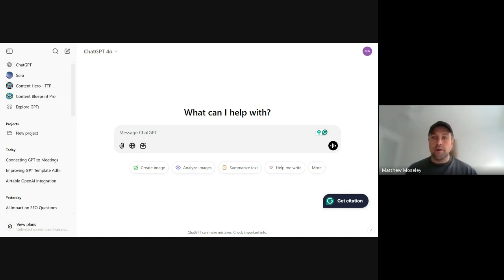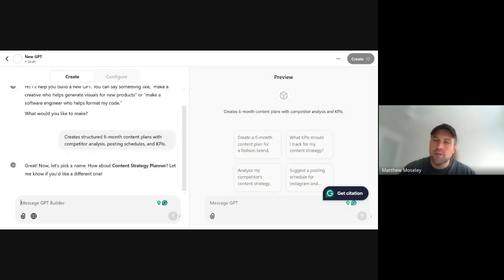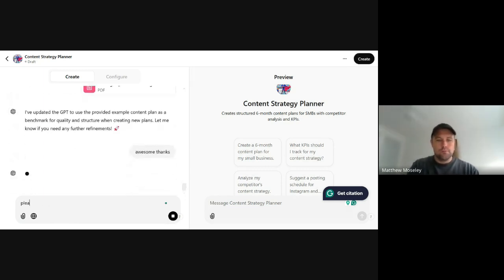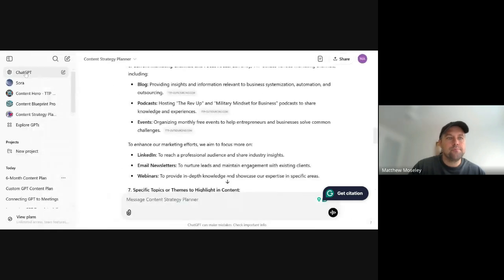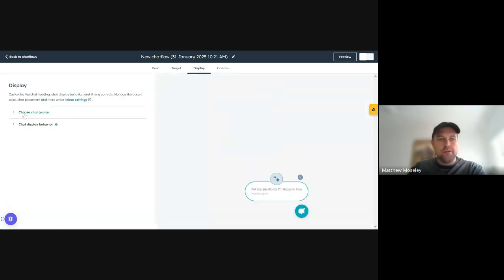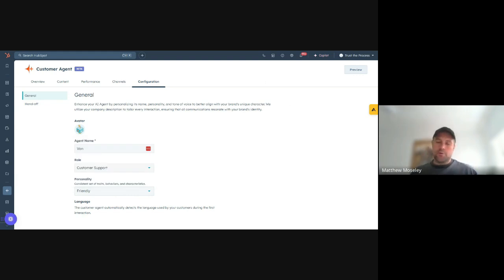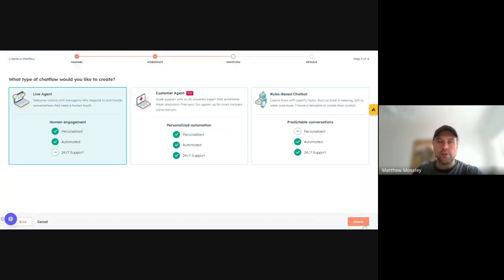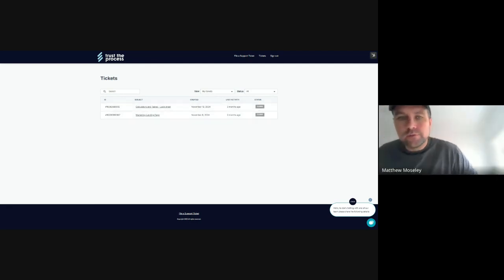Tech Talk: Build Your Own Custom GPT & AI Customer Service Agent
Ever wished you could have your own AI assistant tailored exactly to your business needs? In our next Tech Talk Webinar, we’ll show you how to build your own Custom GPT in ChatGPT—perfect for automating FAQs, content generation, and business-specific insights.

But we won’t stop there. We’ll also walk you through creating your own AI-powered customer service agent in HubSpot, so you can automate responses and provide instant support—without lifting a finger.

Join us to learn:
✅ How to build and customise your own GPT for tailored AI interactions.
✅ How to set up a HubSpot AI Customer Service Agent to automate support.
✅ Best practices for AI-driven efficiency in your business.